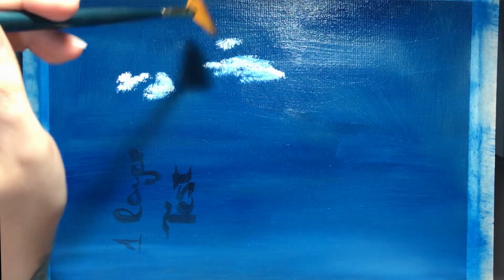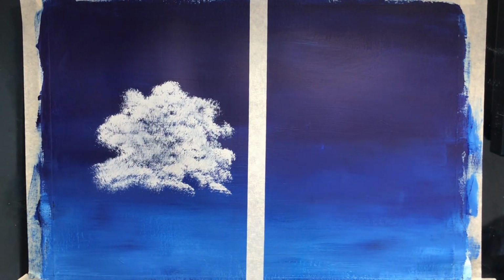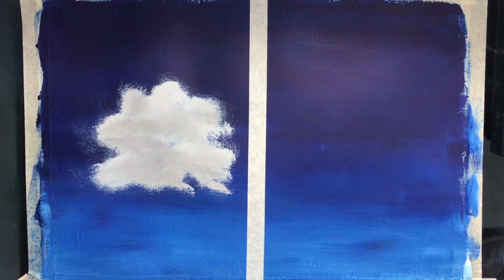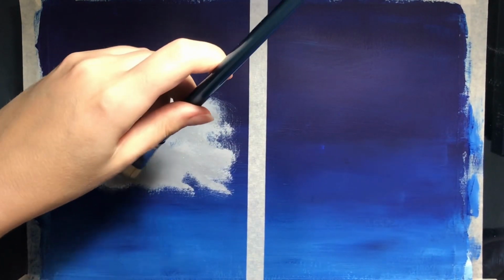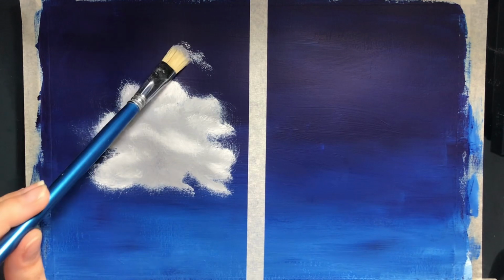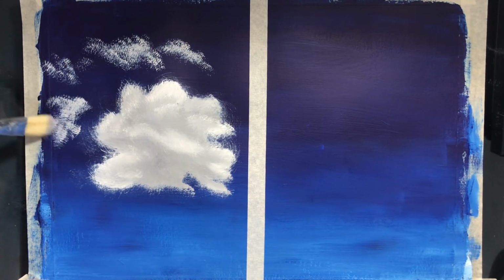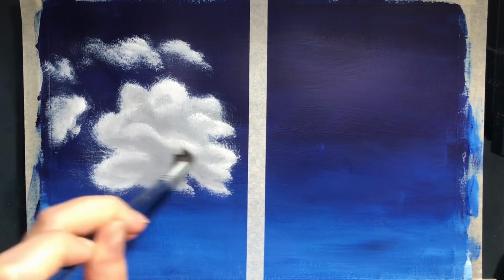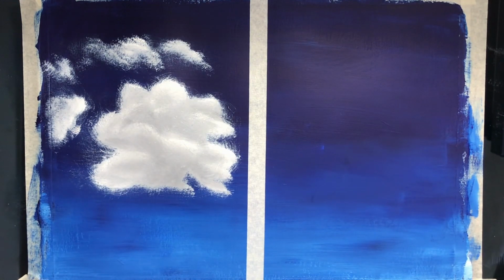EXPECTACTION X REALITY – Oil Painting Clouds –Ep 02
In this serie reality I will try things that I am terribly with and follow existing free tutorials that I find interesting. Used Oil paint and Acrylic.

This is the second video of the serie and registers attempts 4 and 4.5!

The best practices to learn:
To learn something you have to PRACTICE, PRACTICE and PRACTICE. The talented are really hard workers, and with that in mind I am putting my effort to learn painting clouds, until the moment of this video I had tried 3 times, I have a initial GOAL of 10x to COMPARE PROGRESS.
Not good yet? REPEAT the loop, things that we are not good at, makes us feel uncomfortable, get used with that feeling and don't avoid trying.
As an example, when I painted the 2nd attempt I did with acrylic, what came out as a disaster, I will not cover my disaster, I will share and accept and try more.
GO SIMPLE, don't go to the most hardcore reference
LOOK FOR GOOD RESOLUTION AND LIGHT
RETOUCH THE PICTURES,  pay around with filters, it does wonders :)

4 Instagram artists that I follow and admire for their amazing clouds and landscape:

I hope that the information that I share or RESHARE can help you improve in elements that I also struggle with!